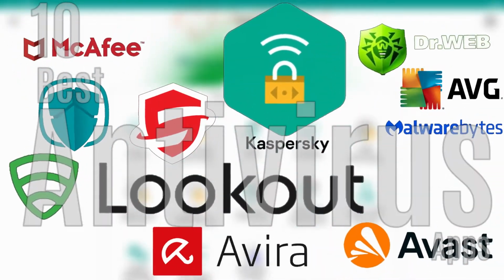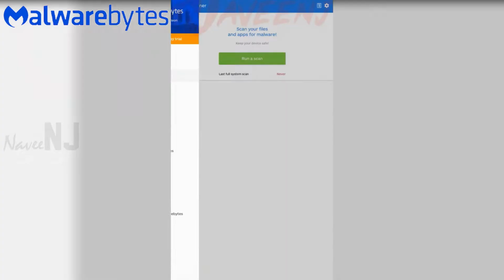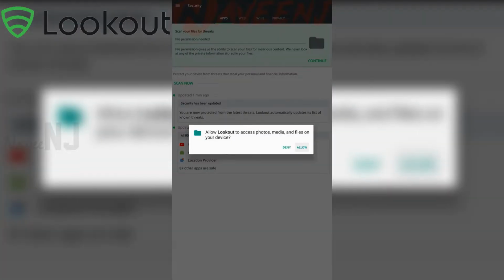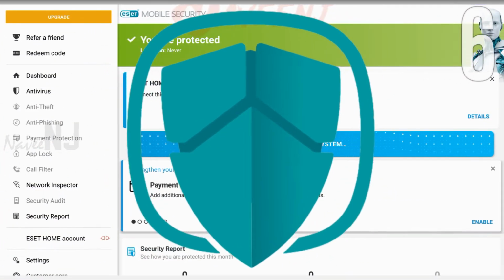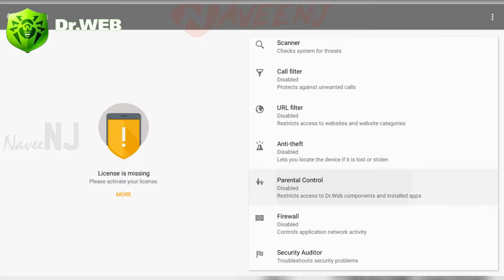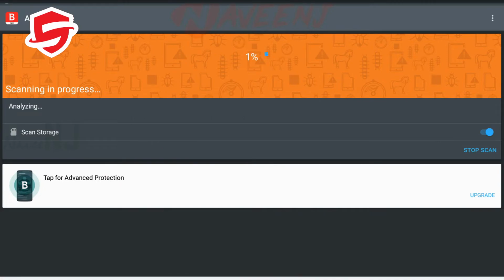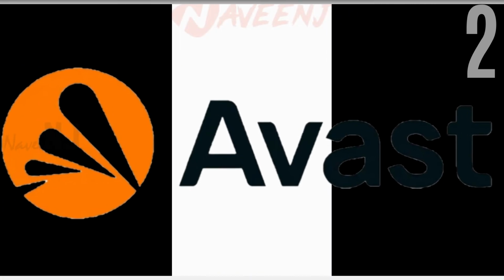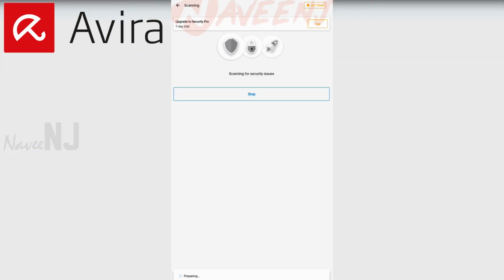10 Best Antivirus Apps for Android 2022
Protecting your phone is a top priority so we have created this video that contains the 10 best antivirus apps to help keep malware away and protects your phone from viruses and unwanted applications that harm your smartphone.
10. McAfee
McAfee is one of the biggest names in antivirus apps. It’s also one of the heaviest. The app includes scanning, anti-theft, anti-spyware, and security locking features.
9. Malwarebytes Security
Malwarebytes is one of the most popular antivirus apps on Windows. The mobile version is pretty good too.
 8. Lookout Security and Antivirus
Lookout is another popular antivirus and anti-malware app. It comes pre-installed on many devices, especially on carriers like T-Mobile.
7. Kaspersky Security & VPN
Kaspersky is one of the most popular antivirus apps. It has both a free and pro version. Both versions offer SMS and call blocking, scans, virus updates, and anti-theft.
6. ESET Mobile Security
ESET is another big name in the antivirus and anti-malware world. It has a decent set of features, including scans, anti-theft support, a security auditor feature, scan scheduling, and more.
5. Dr. Web Security Space
Dr. Web is one of the older antivirus apps and anti-malware apps. It has a decent set of features, including quick and full scans, protection from ransomware, a quarantine space, and even stats.
4. Bitdefender Free Antivirus
Bitdefender Antivirus is one of the few actually free antivirus apps. It hasn’t changed much over the years. It offers a basic scanning feature, a simple interface, quick performance, and no configuration.
3. AVG Antivirus
AVG is another big name in the antivirus apps space. In fact, it’s basically the same as AVAST. AVAST actually purchased AVG back in 2016.
2. Avast Antivirus
Avast Mobile Security is one of the most popular antivirus apps on any platform. It boasts over 100 million downloads and tons of features.
1. Avira
Avira is one of the newer antivirus apps comparatively speaking. It grew rather quickly over the last year. The app comes with the basics, including device scans, real-time protection, external SD card scans, and a lot more.

Timescodes:
0:00 - Intro
0:05 - McAfee
0:50 - Malwarebytes
1:32 - Lookout Security and Antivirus
2:22 - Kaspersky Security & VPN
3:05 - ESET Mobile Security
3:49 - Dr. Web Security Space
4:34 - Bitdefender Free Antivirus
5:14 - AVG Antivirus
5:55 - Avast Antivirus
6:44 - Avira